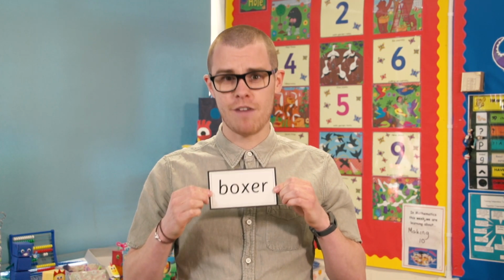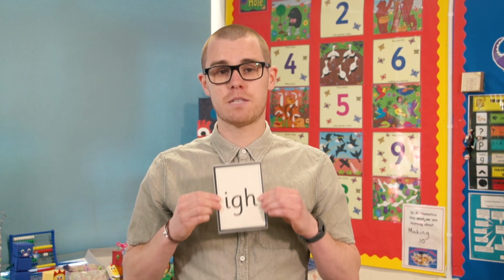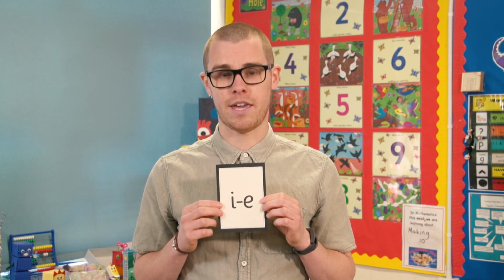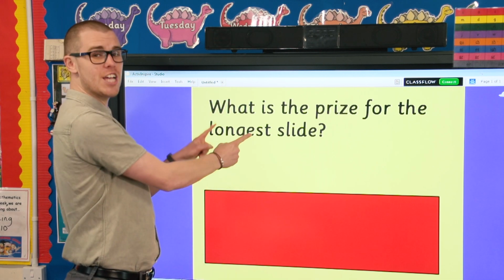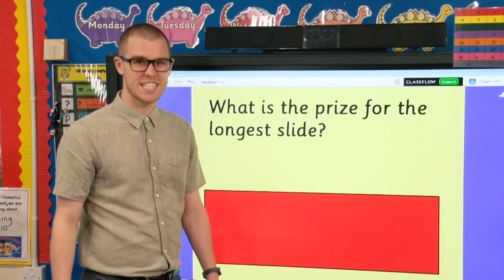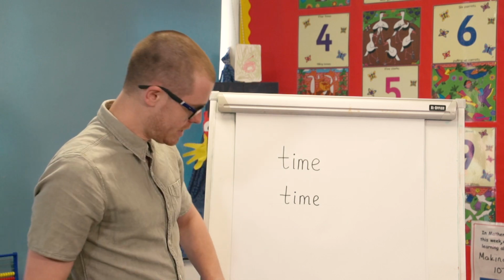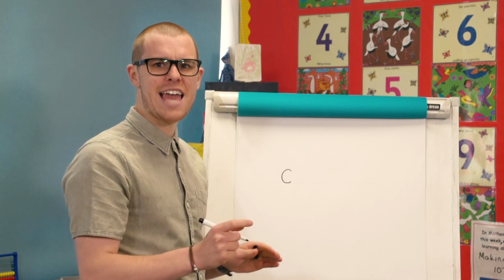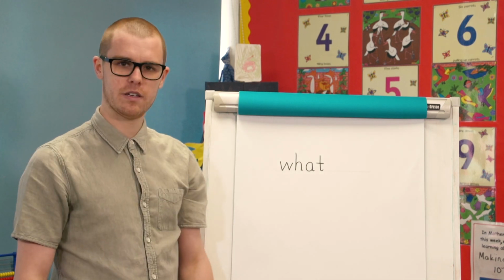Lesson 126 - Year 1 (Summer Term)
Watch Year 1 Lesson 126. First released Monday 4th May. A new Year 1 lesson is uploaded every week day at 10:30am and is suitable for children who can confidently blend and read words such as ‘stamp’, ‘chair’ and ‘green’.

Our Letters and Sounds Phonics lessons are designed for use at home and school during the Covid-19 period.